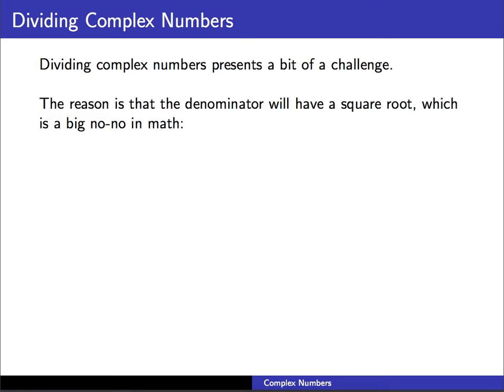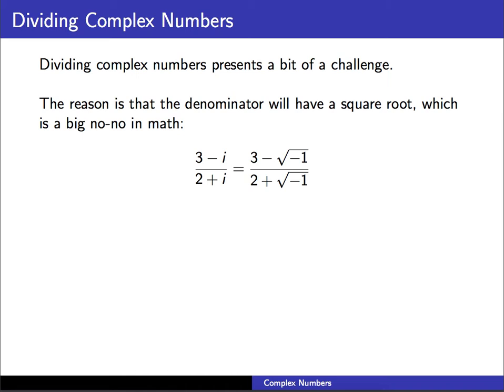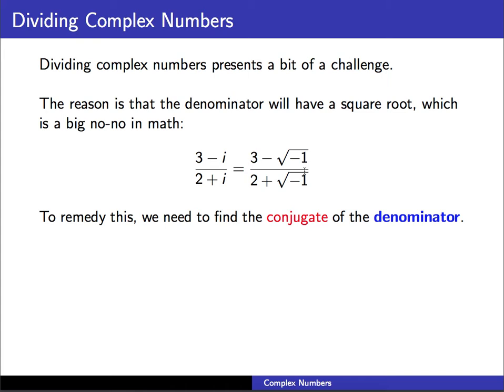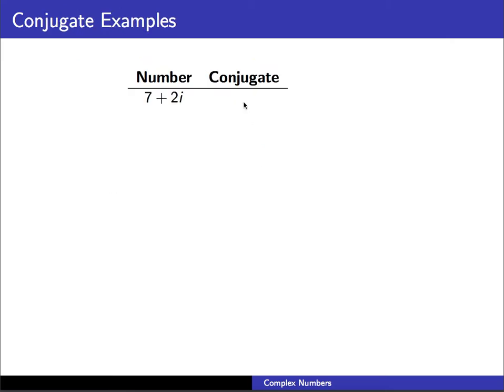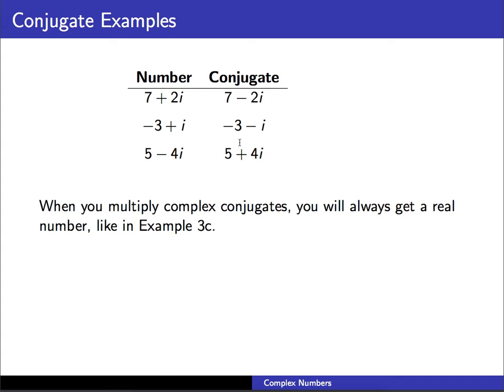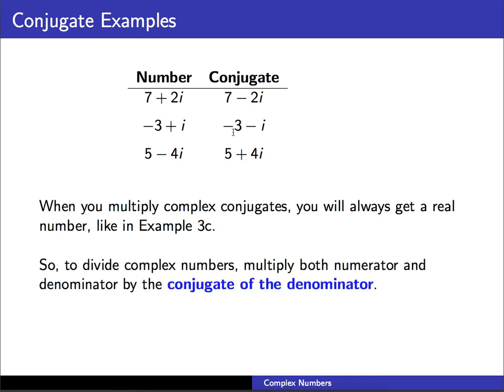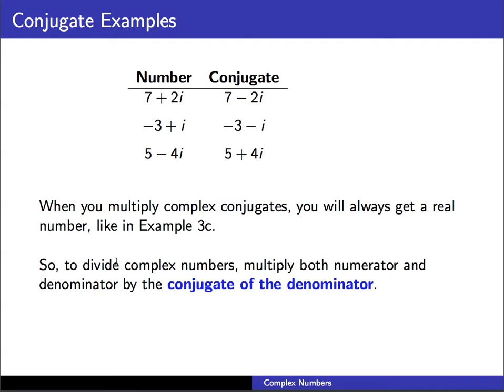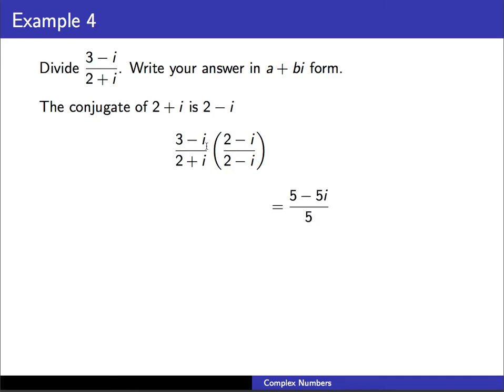Complex Numbers (part 4)